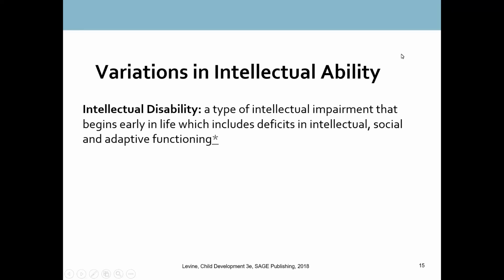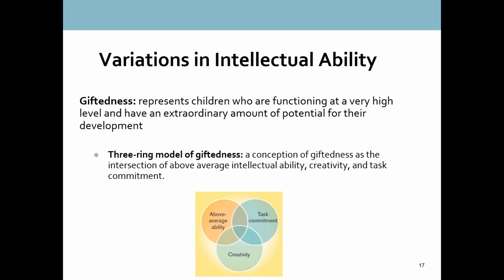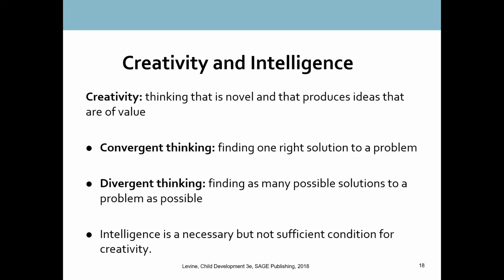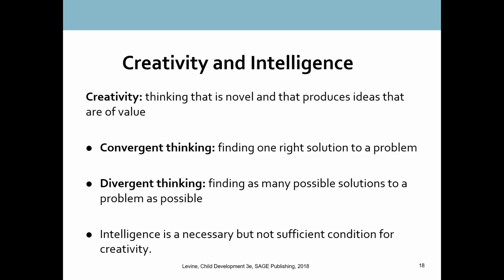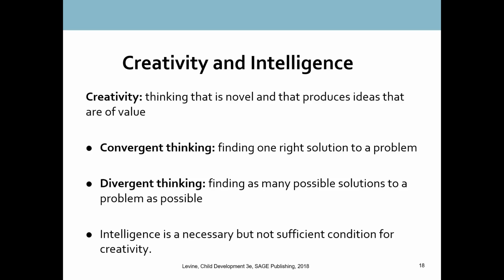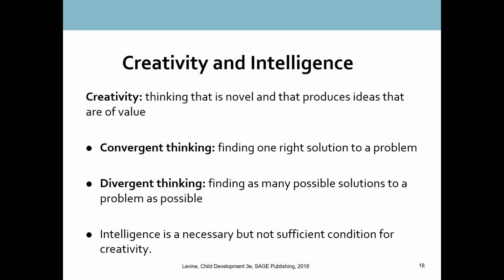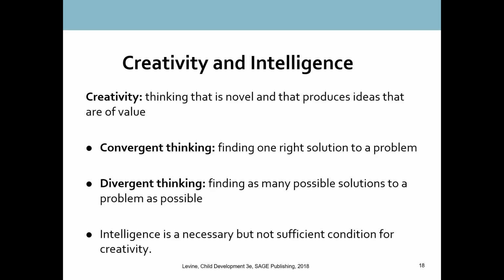PSY 201 - Ch 8 - Part 2 of 4 - Variations in Intellectual Ability